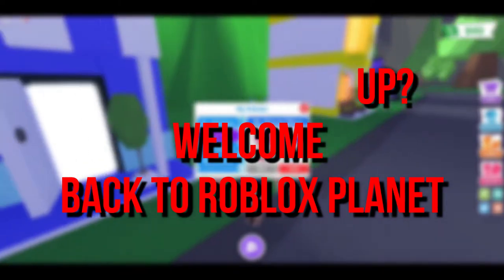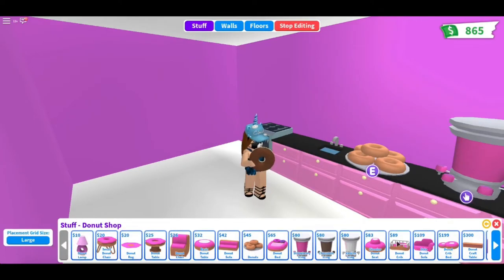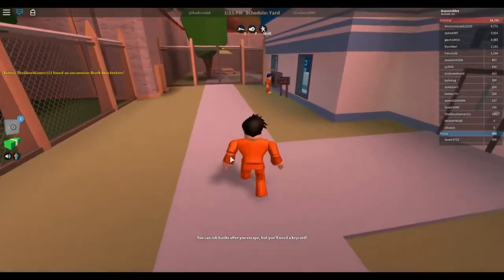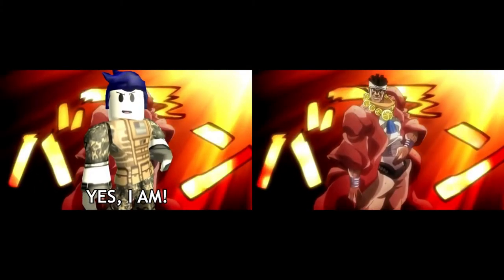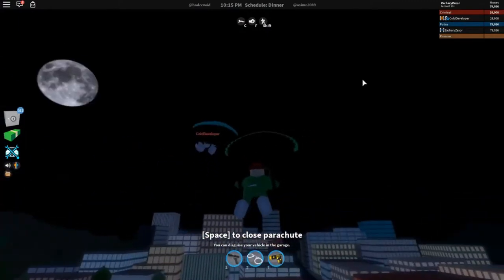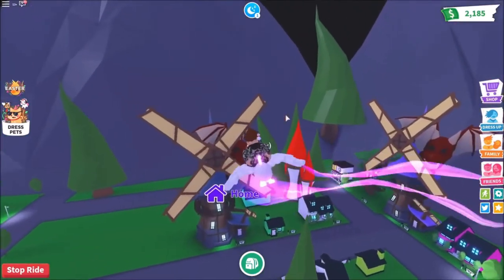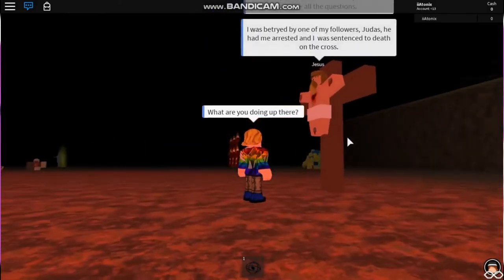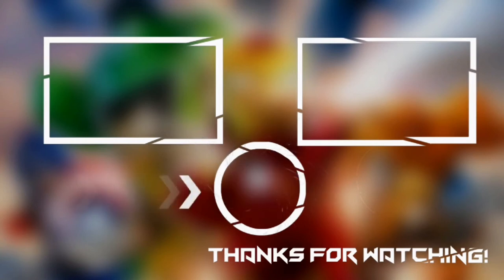The TOP Hidden SECRETS in ROBLOX Jailbreak (YOU NEED TO KNOW THESE!)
10 Hidden secrets you NEED to know!